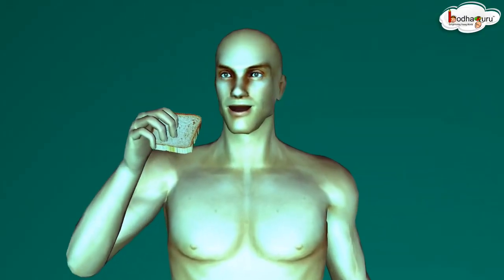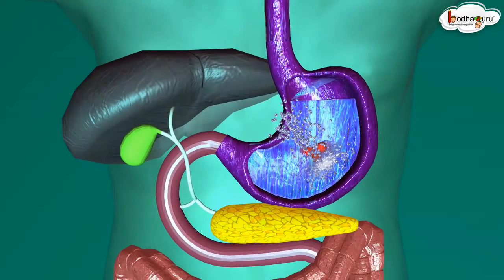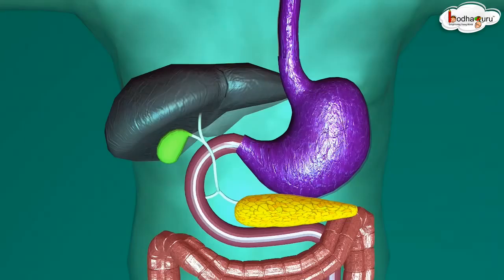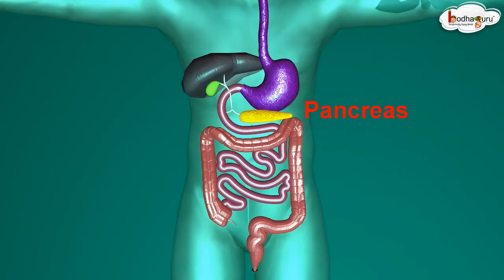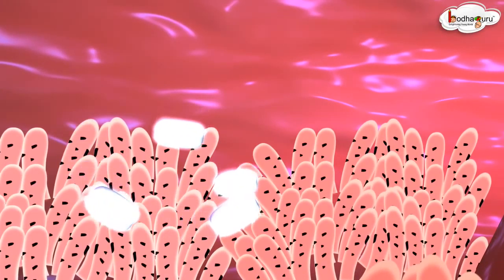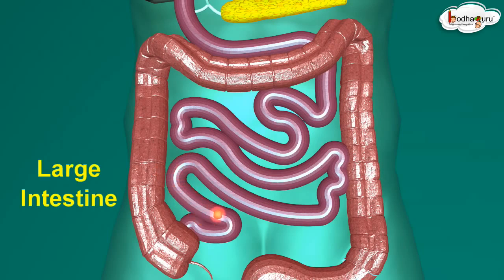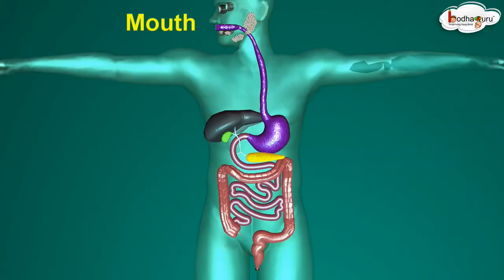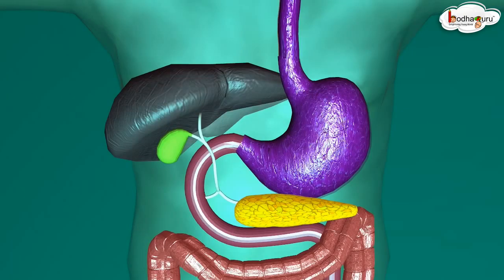খাবার হজম হওয়ার প্রক্রিয়া 3D animation